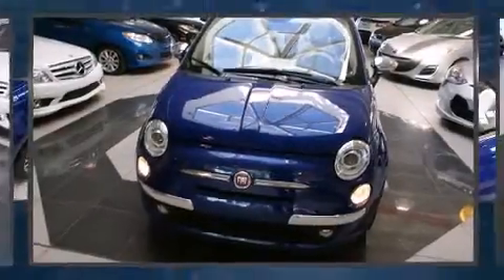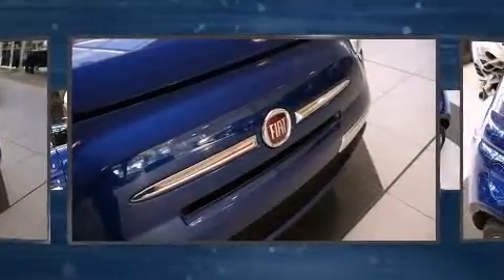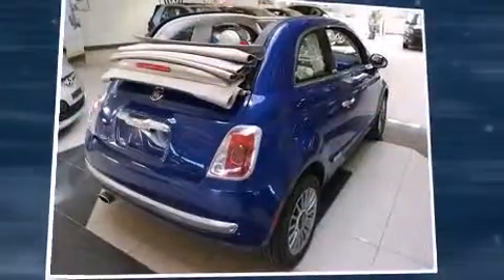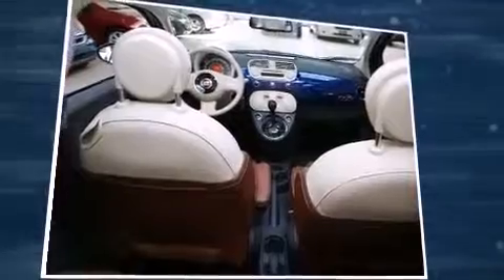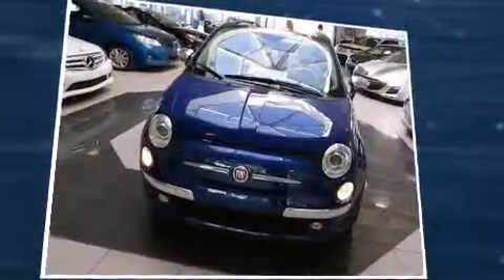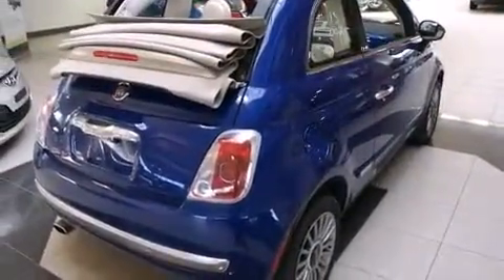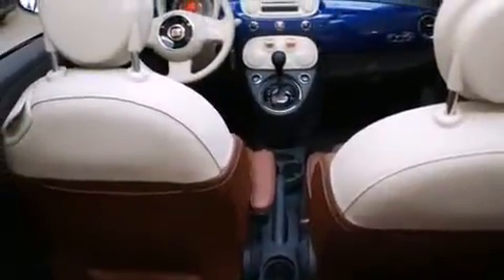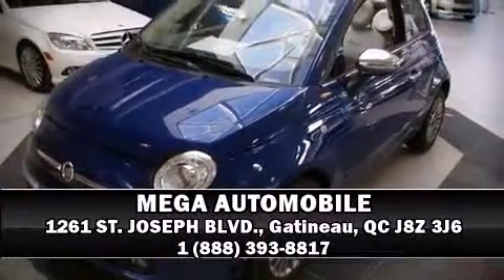2013 Fiat 500 LOUNG in Gatineau, QC J8Z 3J6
MEGA AUTOMOBILE
1261 ST. JOSEPH BLVD.

Come test drive this 2013 FIAT 500c. This 2 door, 4 passenger convertible still has fewer than 5,000 kilometer!s Smooth gearshifts are achieved thanks to the efficient 4 cylinder engine, providing a spirited, yet composed ride and drive. Top features include a power convertible top, delay-off headlights, a trip computer, an automatic dimming rear-view mirror, heated seats, heated door mirrors, cruise control, and more. Features such as automatic climate control and leather upholstery prove that economical transportation does not need to be sparsely equipped. Passengers are protected by various safety and security features, including: dual front impact airbags, head curtain airbags, traction control, brake assist, anti-whiplash front head restraints, a security system, and 4 wheel disc brakes with ABS. Various mechanical systems are monitored by electronic stability control, keeping you on your intended path. Our experienced sales staff is eager to share its knowledge and enthusiasm with you. We'd be happy to answer any questions that you may have. We are here to help you.